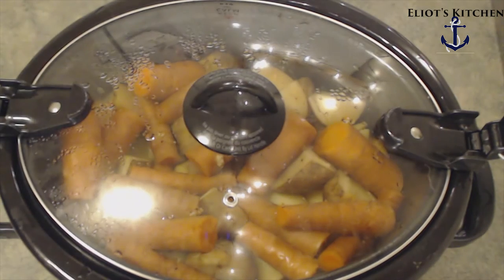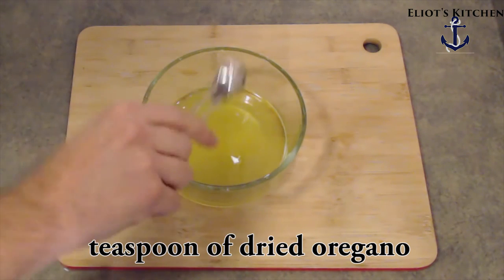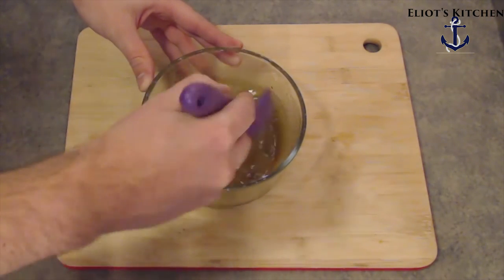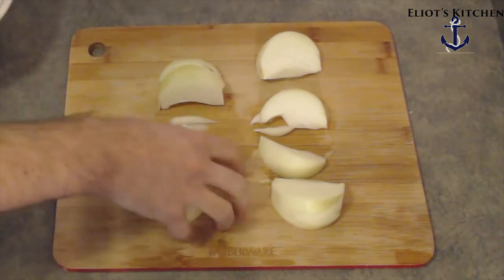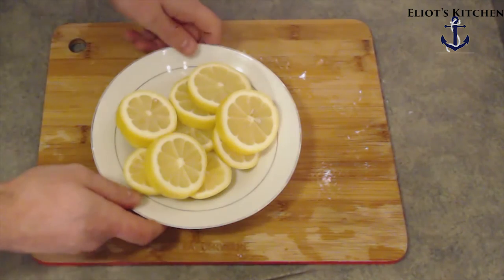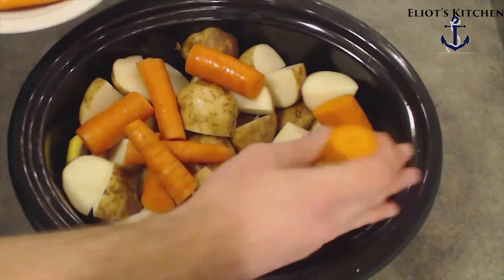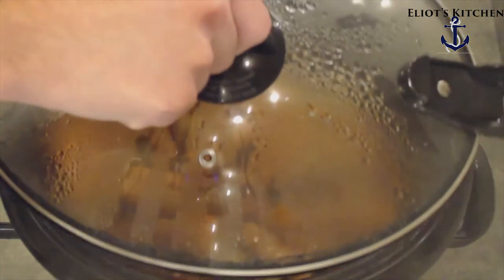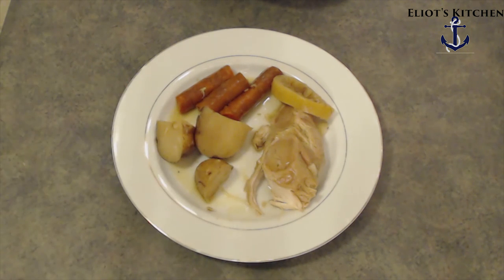Slow Cooked Lemon Chicken